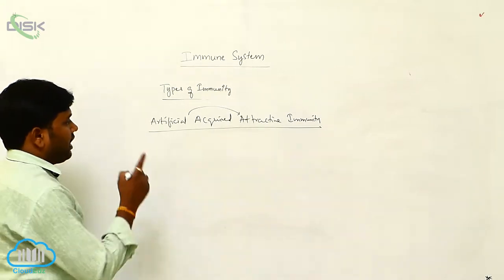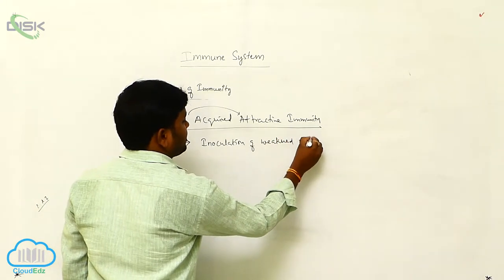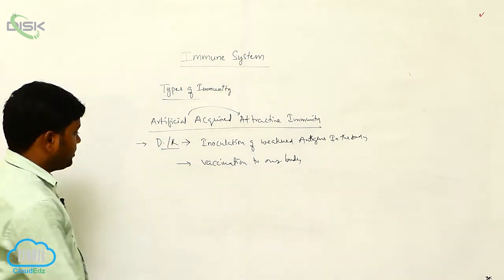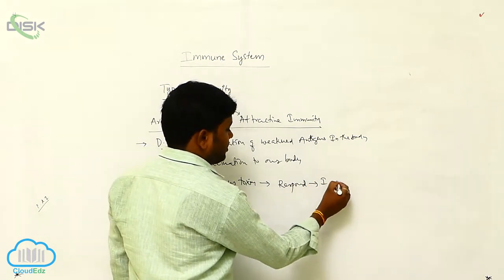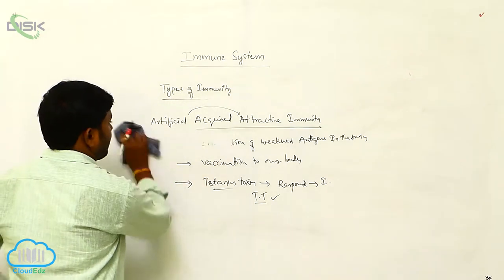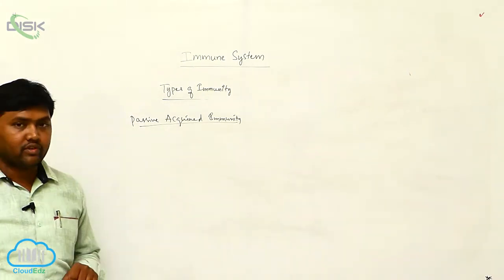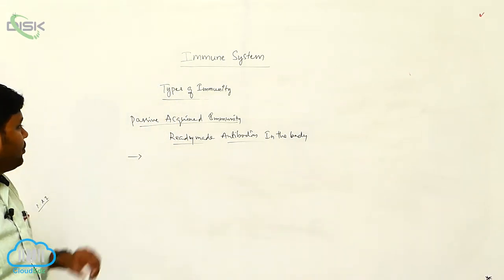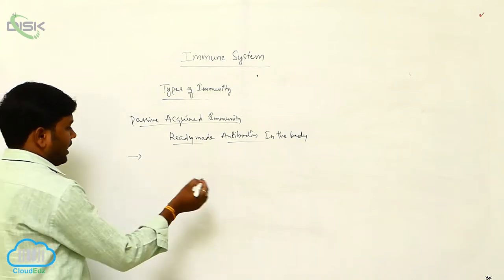Types of Immunity || Types of Immune System 2 || Disk Telangana